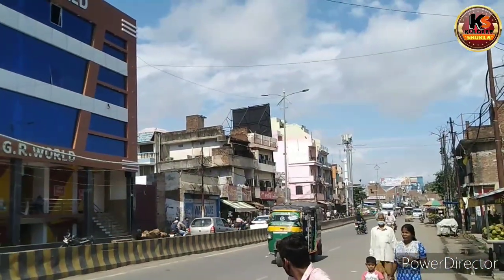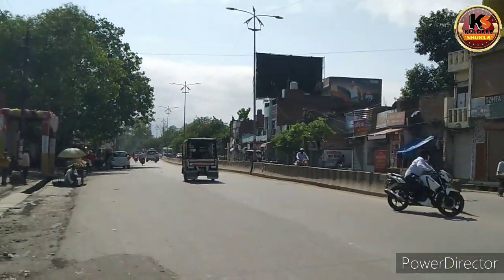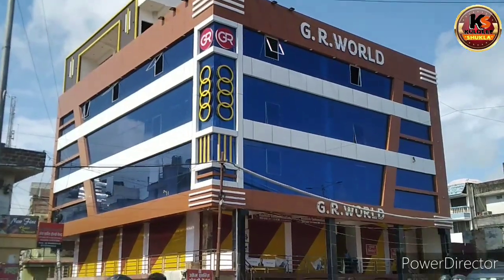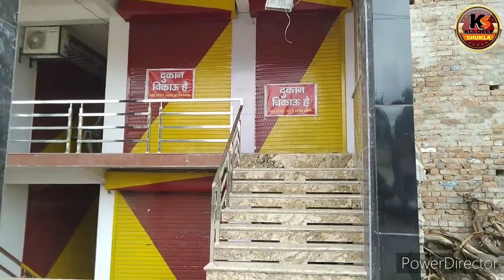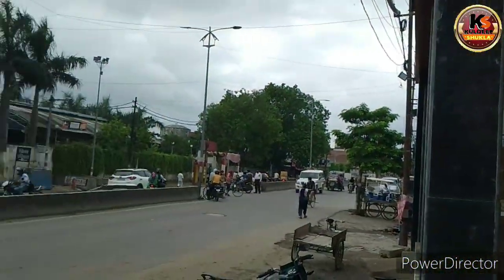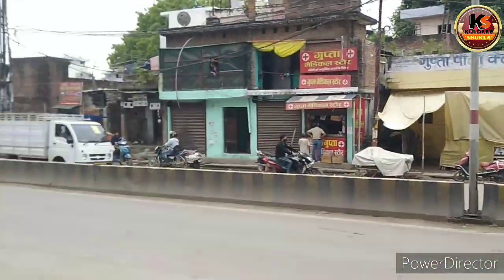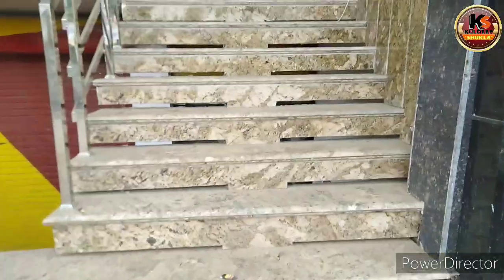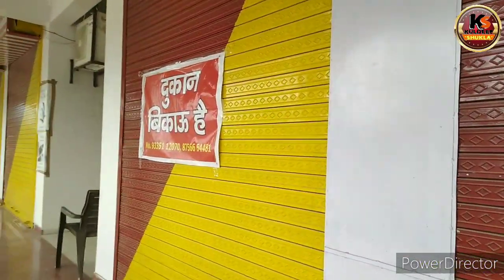70 लाख रुपय में दुकान बिकाऊ G R WORLD कंधईपुर G.T ROAD प्रयागराज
70 लाख रुपय में दुकान बिकाऊ G R WORLD कंधईपुर G.T ROAD प्रयागराज